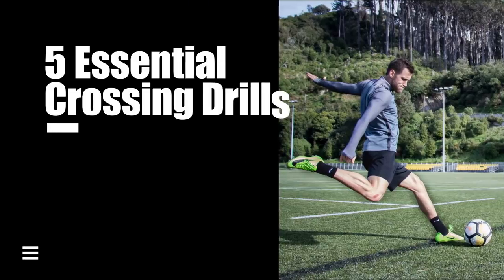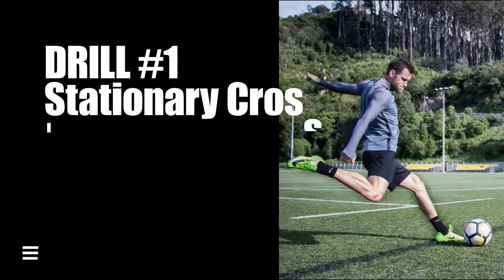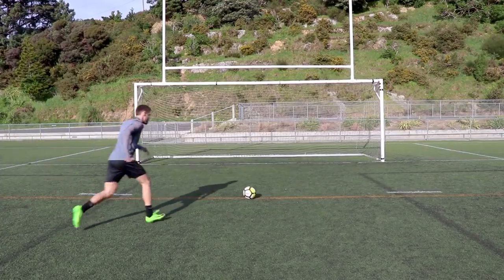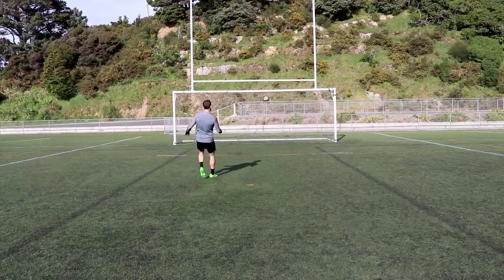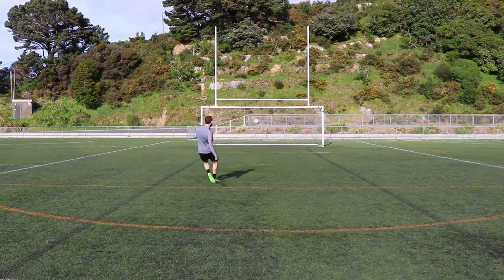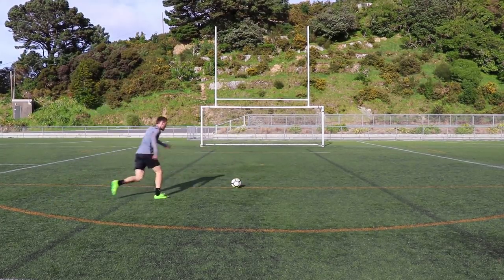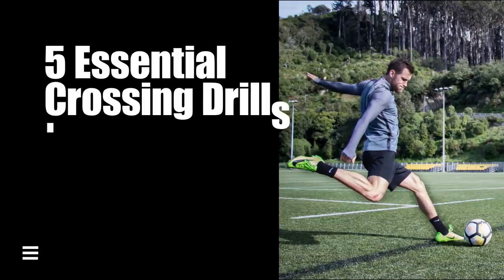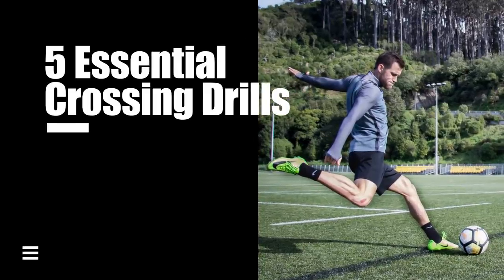5 Essential Crossing Drills EVERY Player Should Master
5 Essential Crossing Drills by Matt Sheldon from Become Elite!

About Me
Name: Matt Sheldon
Age: 25
Nationality: USA
Job: Professional Soccer Player
Current Team: Waterside Karori AFC
Last Team: Saint Louis FC
Position: RB/LB/RW
College: UC Davis

FAQs
Cameras: GoPro Hero 4 Silver, Canon 80d, DJI Mavic Pro